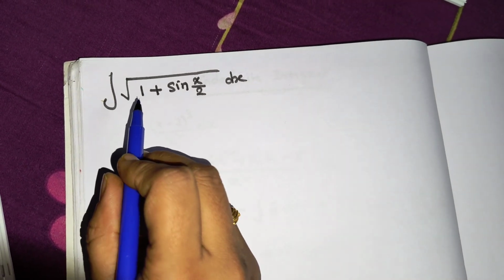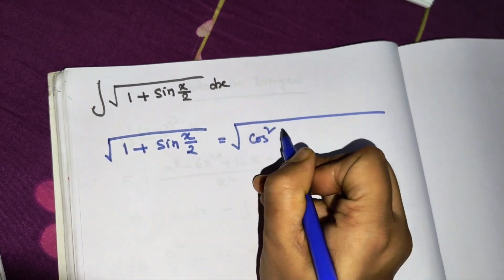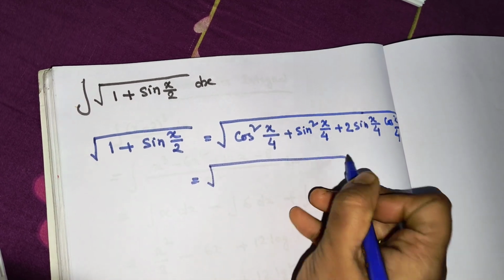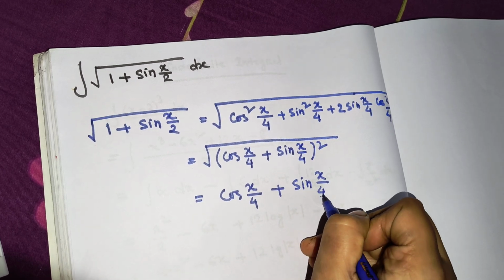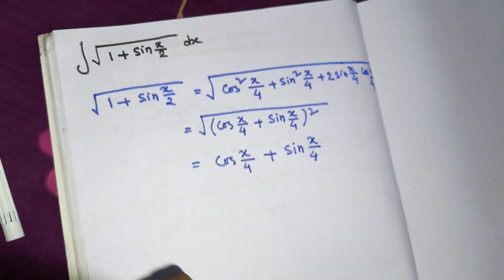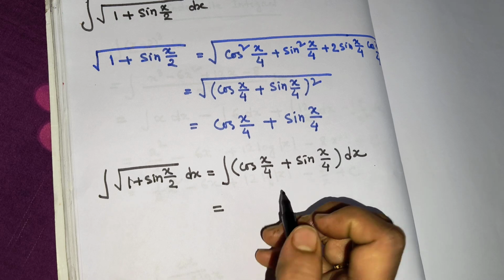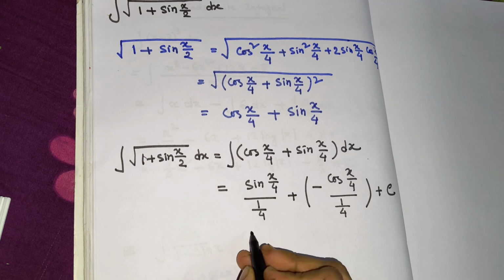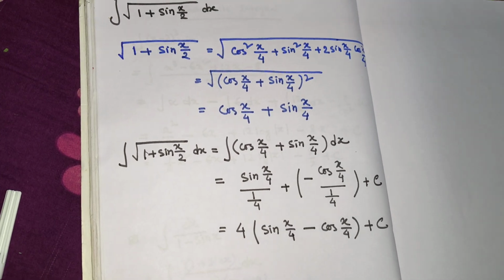indefinite integrals step by step solution| int_sqrt(1+sin(x/2))| indefinite integrals explain